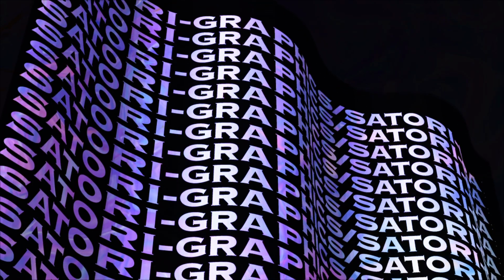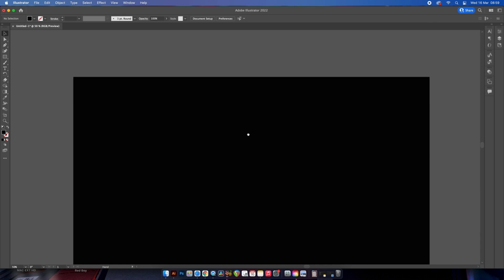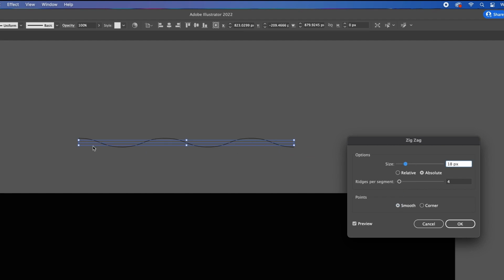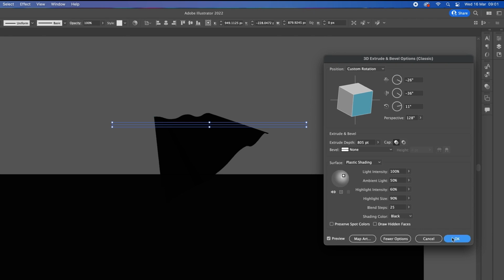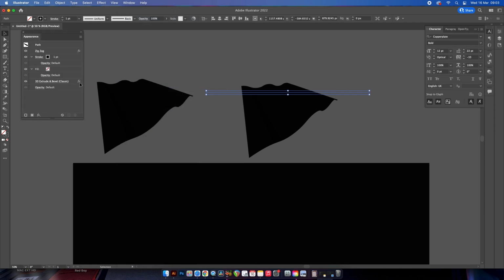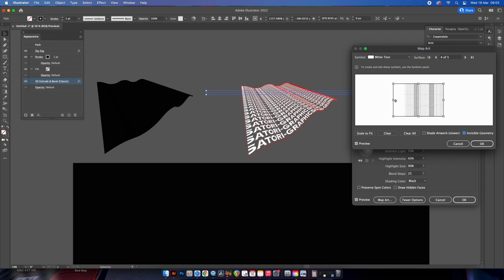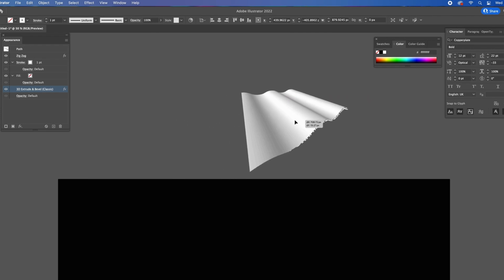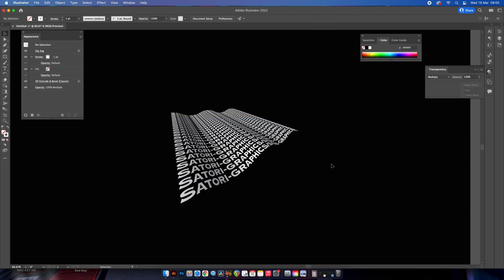This Illustrator Effect Is REALLY Pleasing (Adobe Illustrator Tutorial)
This text effect in Adobe Illustrator is truly mind blowing. It's really easy to do once you know how to do it, and you can have a lot of fun making wrapped text with lighting and shadow, with the lovely 3D feel you get at the end of the process.

I have made many Adobe Illustrator text effect tutorials in the past, but this is the most recent video to explore this topic. I haven't made something like this in a long while, so I do hope you dig this kind of Illustrator tutorial, and that you did learn something whilst making the wrapped text effect.

📸 Here's My Instagram!